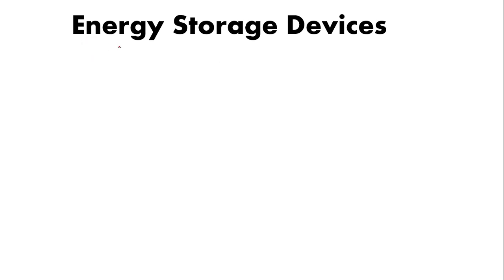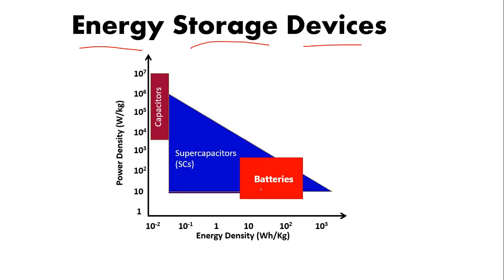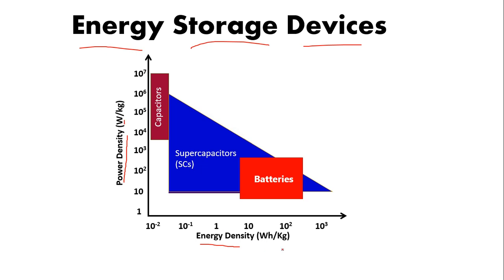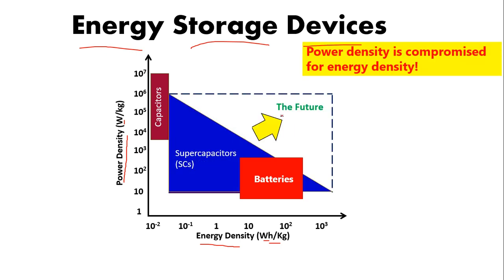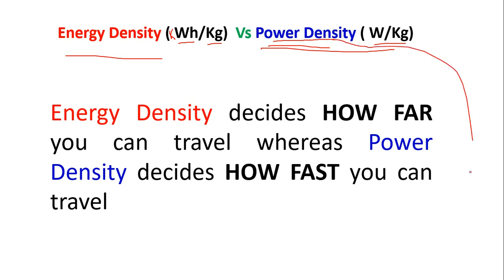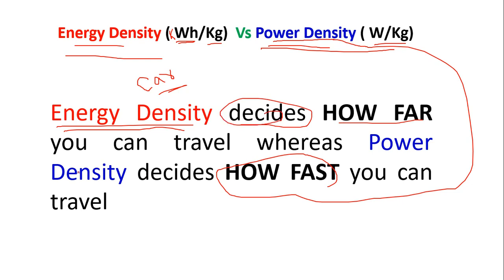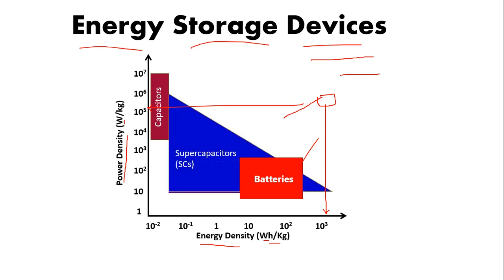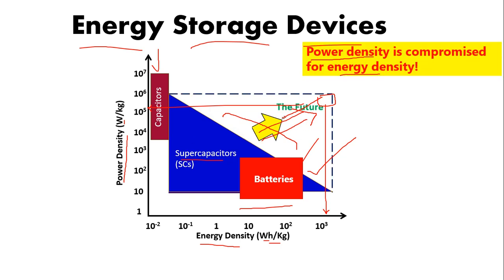Supercapacitor vs Battery: The Future of Energy Storage Explained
Energy storage is entering a new era. Supercapacitors and batteries each offer unique advantages, but only one may define the future of fast-charging and high-power devices.

Supercapacitors and batteries are two of the most widely used energy-storage devices, but they behave very differently. Batteries store large amounts of energy but charge slowly and degrade over time. Supercapacitors, on the other hand, deliver extremely high power, rapid charging, and long cycle life — but struggle with energy density. This video breaks down the fundamental differences and helps you understand where the future of energy storage is heading.

In this lesson, we explain how power density (W/kg) and energy density (Wh/kg) determine where each device excels. Supercapacitors dominate applications requiring fast bursts of power, such as regenerative braking, UPS systems, and power smoothing. Batteries remain the preferred choice for long-term storage, electric vehicles, and consumer electronics.

You will learn:
• The core differences between batteries and supercapacitors
• Why supercapacitors deliver high power but low energy
• Why batteries provide high energy but limited power output
• Real-world applications for both technologies
• Where future research is heading and which device may lead the next generation of storage systems

Whether you are a student, researcher, or tech enthusiast, this video will give you a clear understanding of how these two energy-storage technologies compare — and which one is shaping the future.